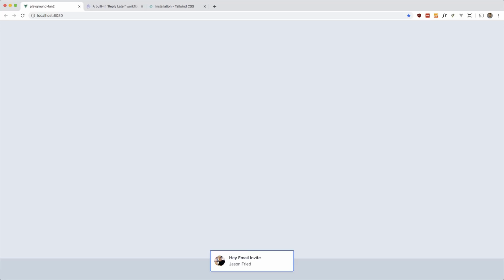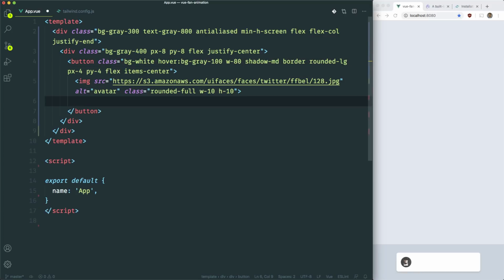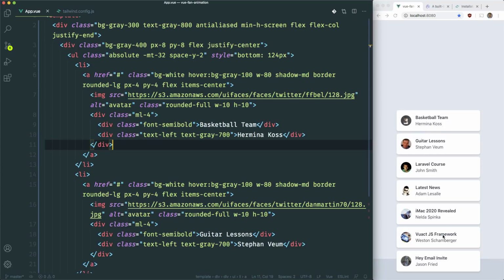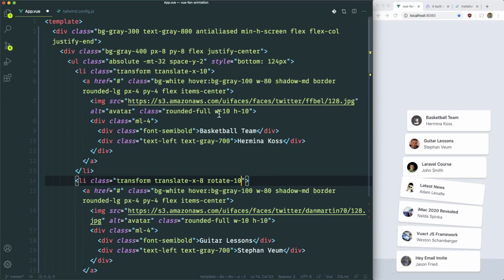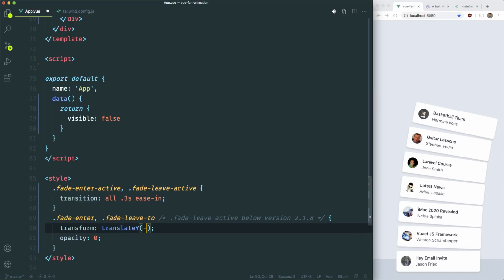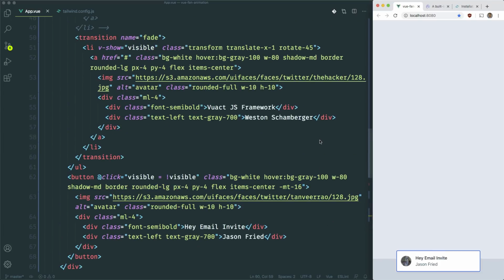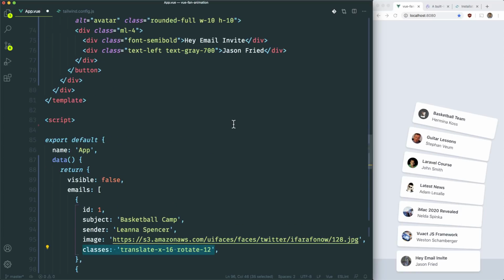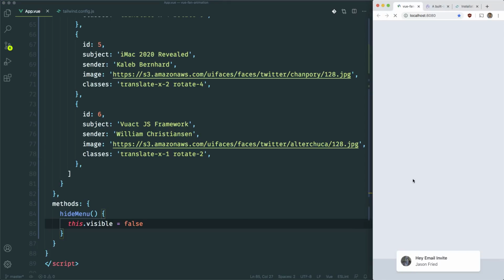Fan Out Animation - Vue & Tailwind CSS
We take a look at re-creating the "fan-out" animation/transition in Vue & Tailwind CSS. I saw this on the new Hey email platform and it's been around in the MAC OS dock for as long as I can remember.